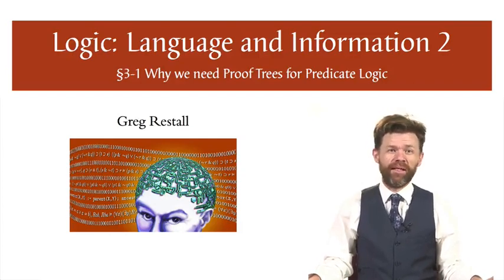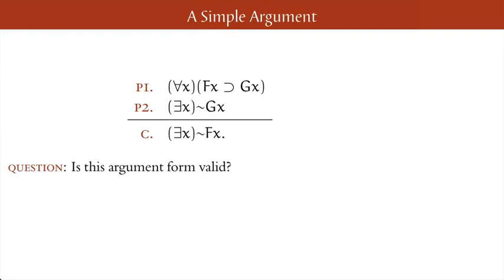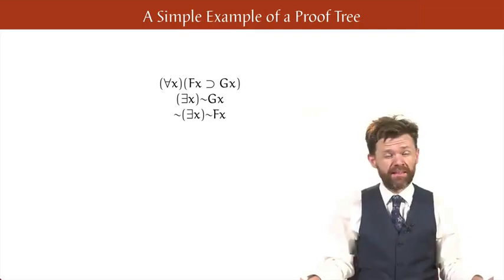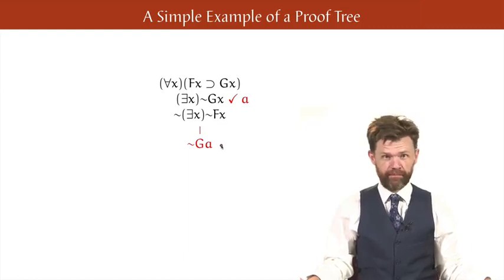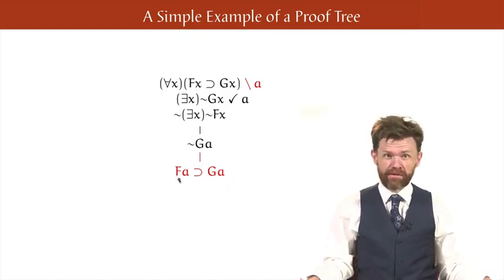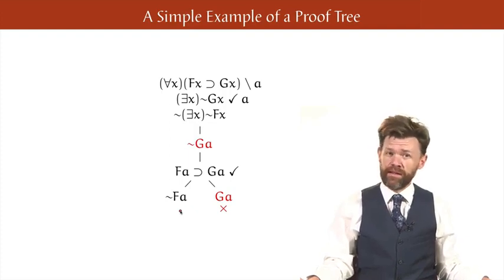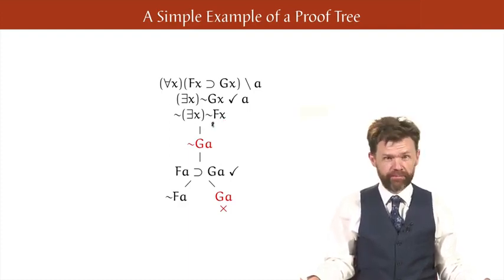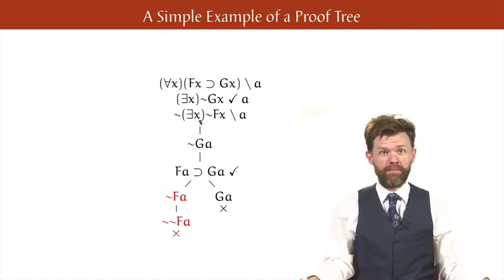LLI2: 3.1 Why We Need Proof trees for Predicate Logic